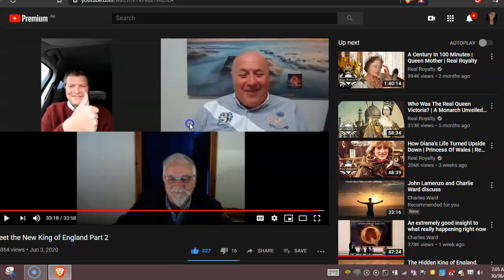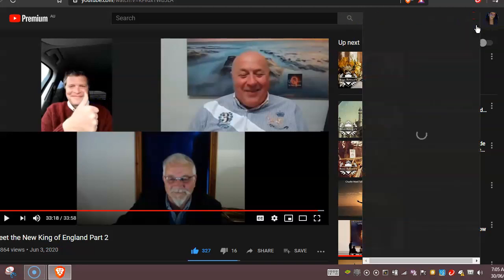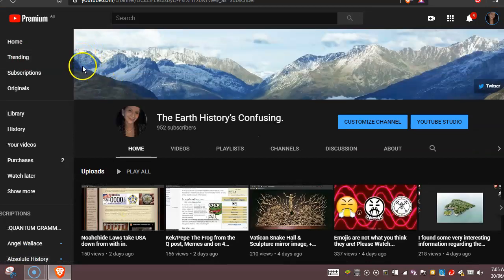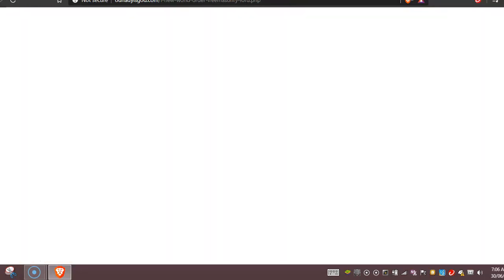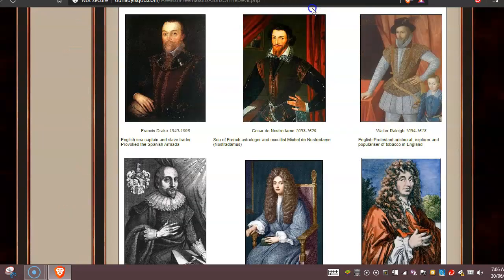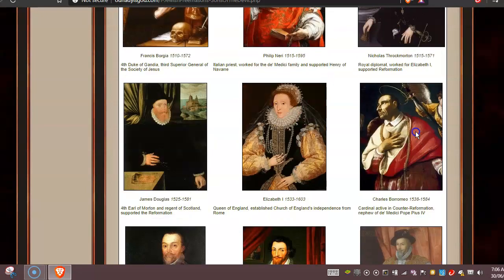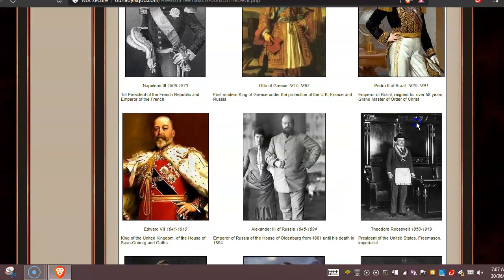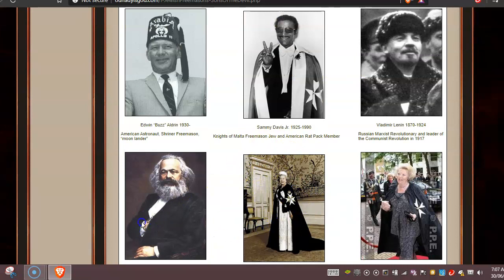Hiddin meanings/codes people have yet to see.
Here is a short Video of the Masons , Eastern Star's and Rosicrucian's , Knights Templer's, Knights of Malta, as well as other groups whom are working to bring in the one world system, The n w o was acutely Nero World Order after his battles. and now it's being implemented again.
Ella~Rose